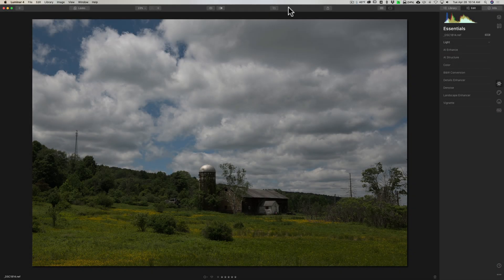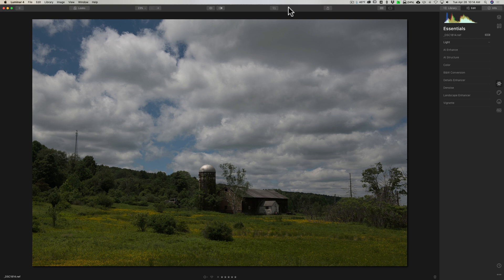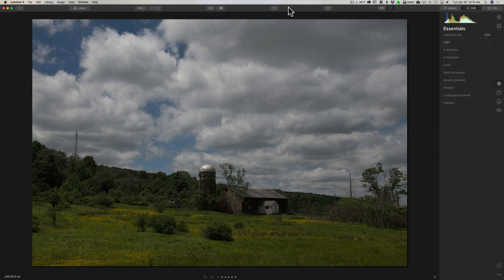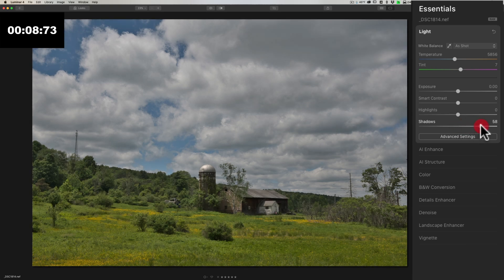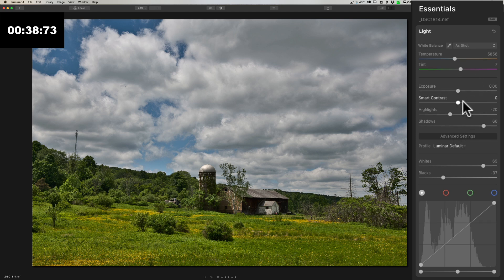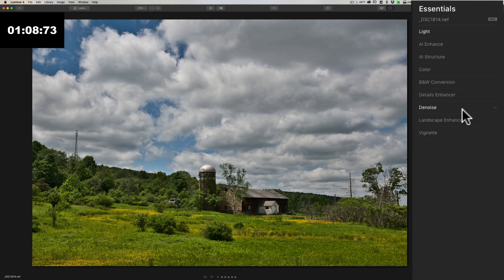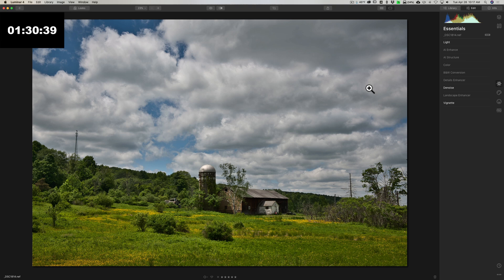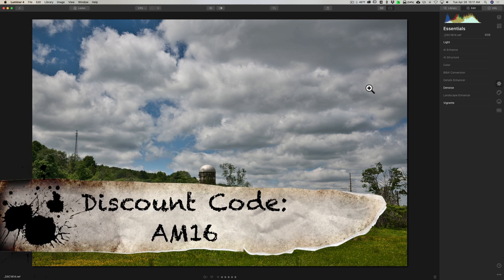Process a Landscape in 1.5 Minutes WITHOUT AI Using LUMINAR 4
Gear & Settings

1/800, F8, iso: 64 at 40mm

In this video I demonstrate how effective the processing engine is in Luminar 4 by processing a landscape image, from start to finish in a minute and a half without using any AI tools.

Timer from FreeStockFootageArchive.com